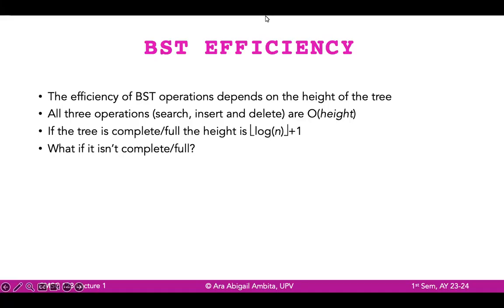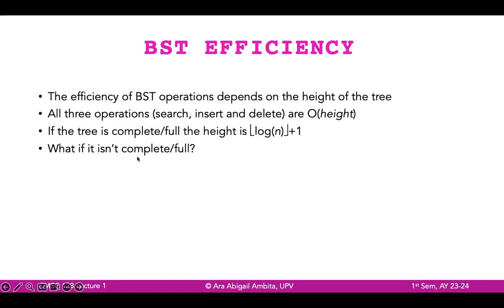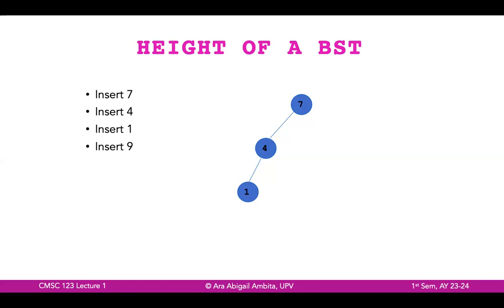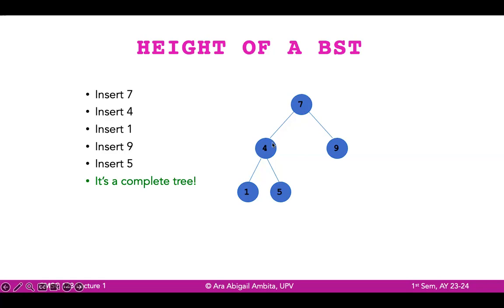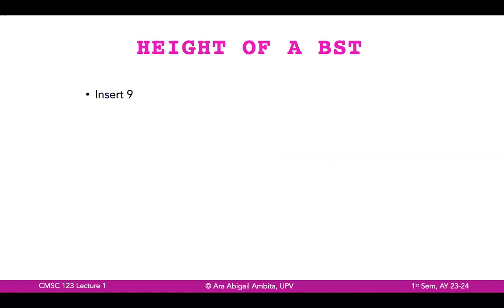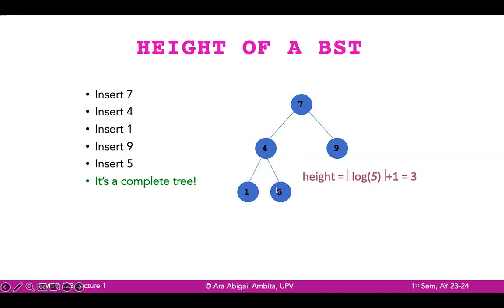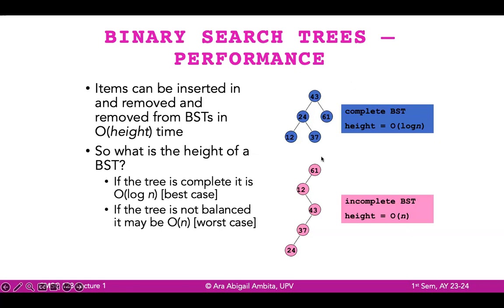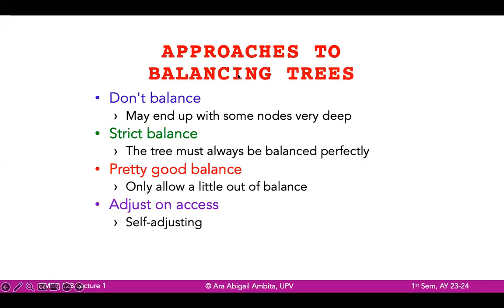3 - Binary Search Trees (BST) Complexities